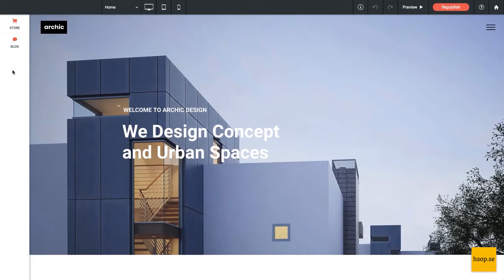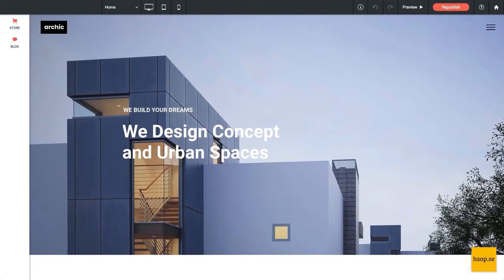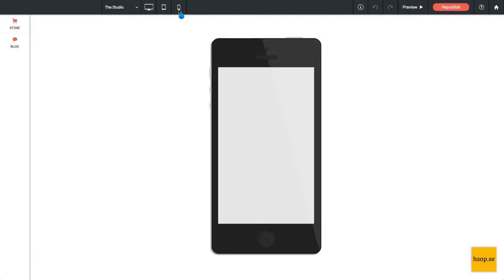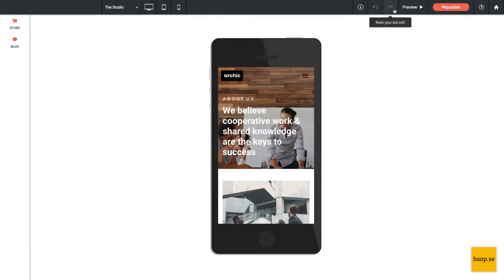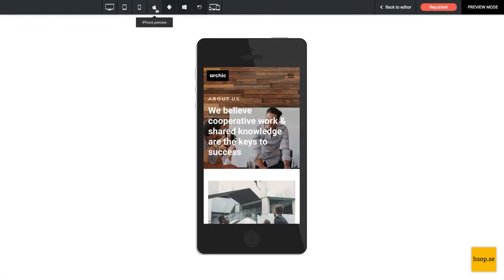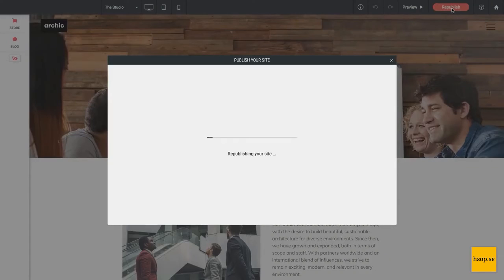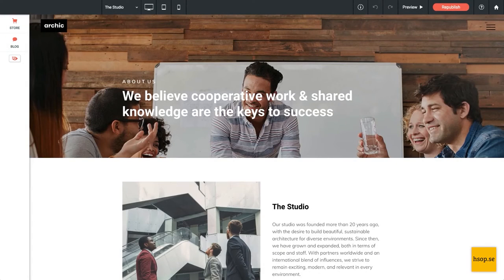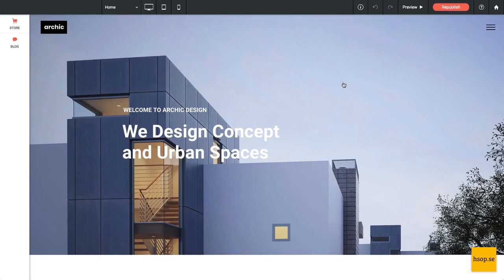2. CMS User Basics - Editor Interface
Part 2 of 4 of our CMS User Basics.
Hasselgren, Selberg & Partners